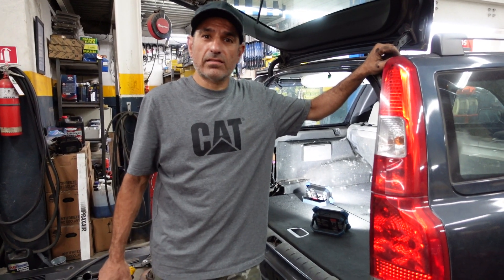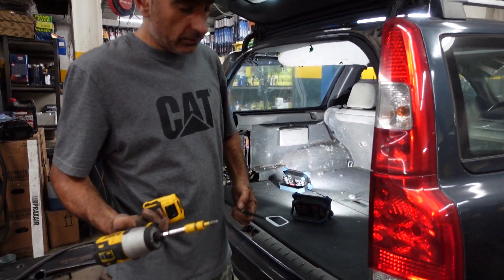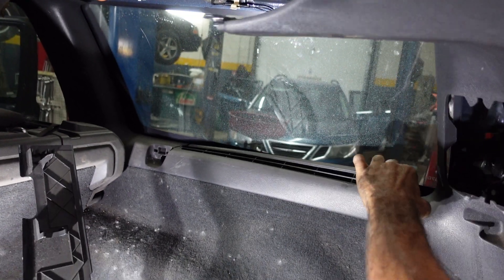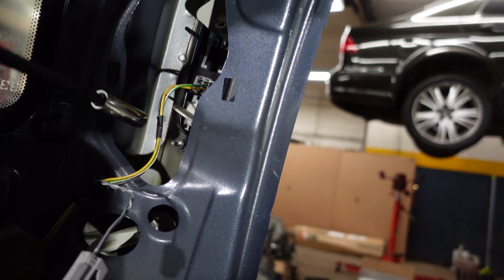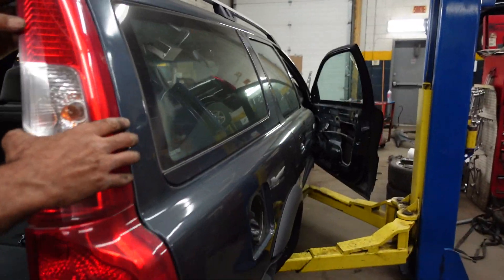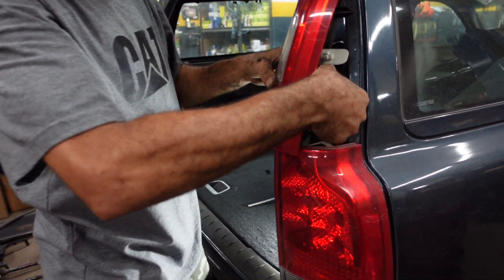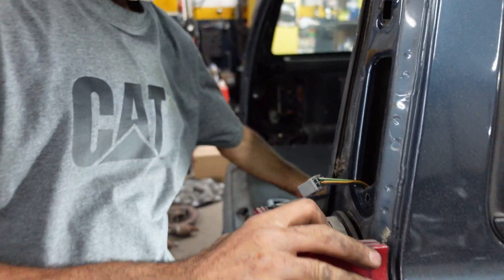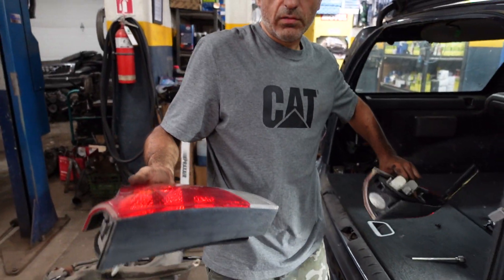How To Remove rear Tail Light/Stop Light VOLVO XC70 2001-2007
If you want to remove rear tail light/stop light, this video will help.